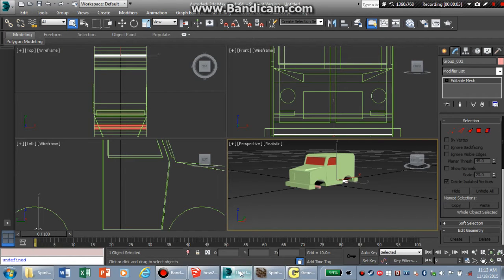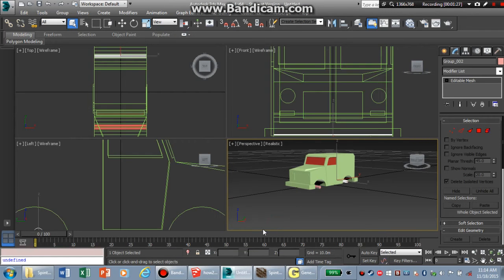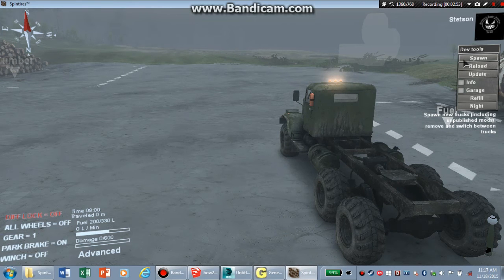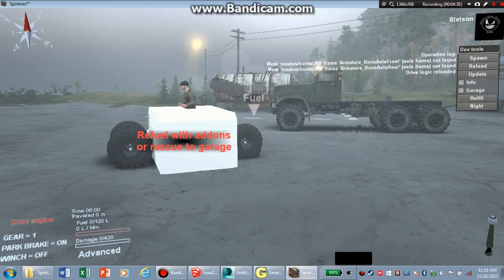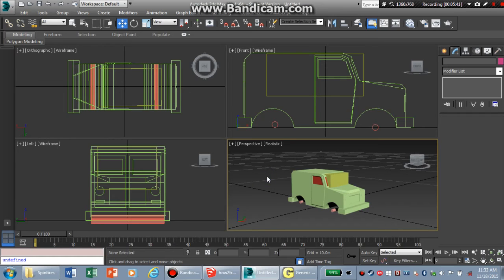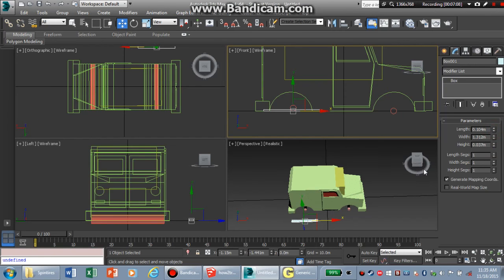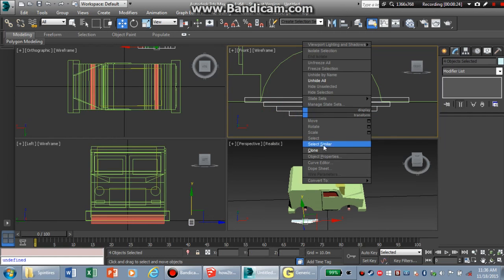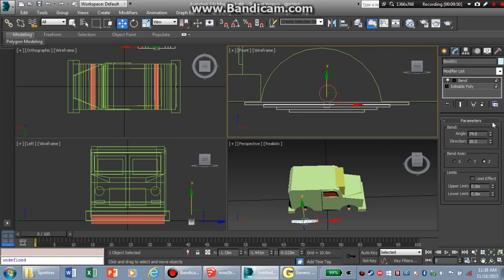Spintires modding guide part 2 of 7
See Video #1